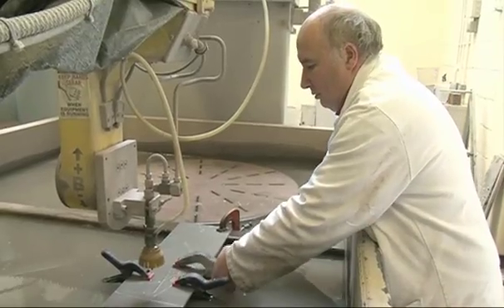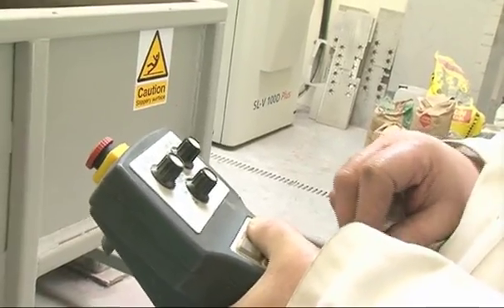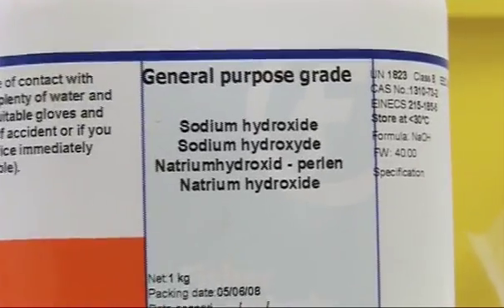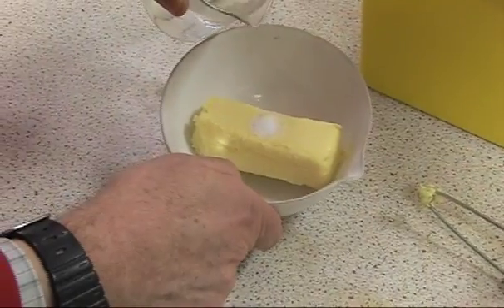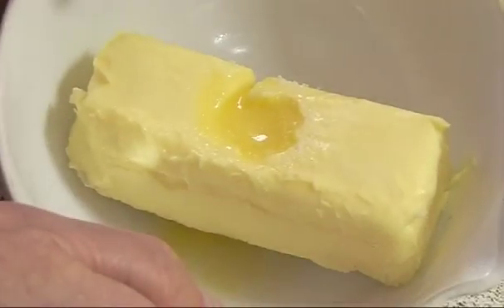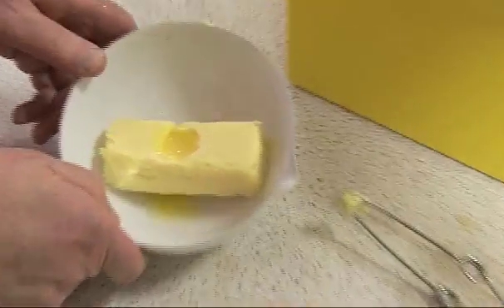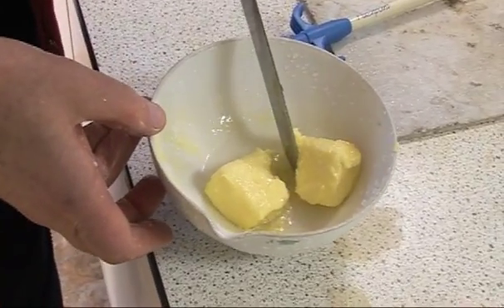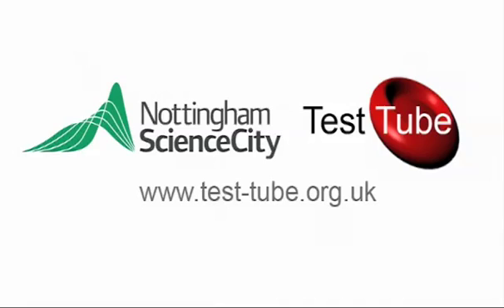Butter Cutters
A hot knife, laser, water jet and sodium hydroxide have one thing in common - they can be used to cut a block of butter!

Extra footage, other angles and mistakes from the making of this video can be found